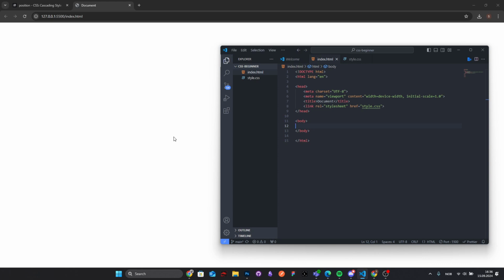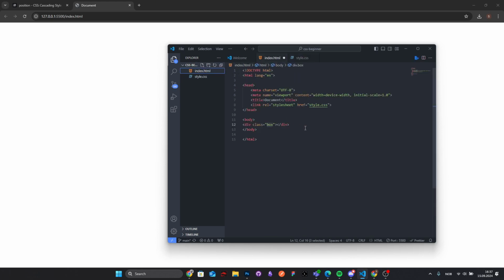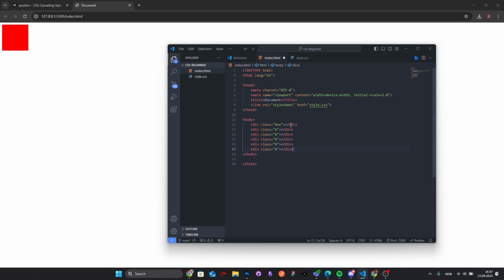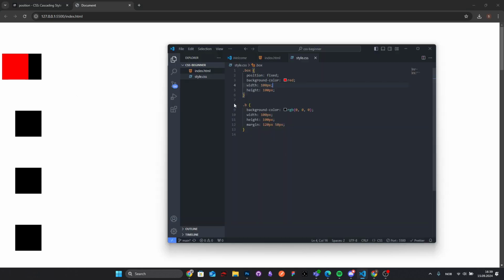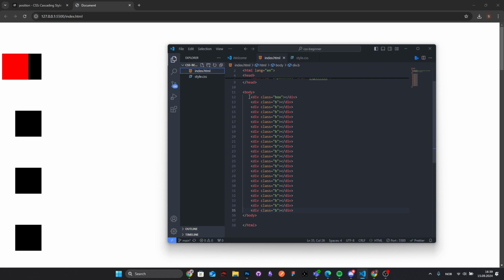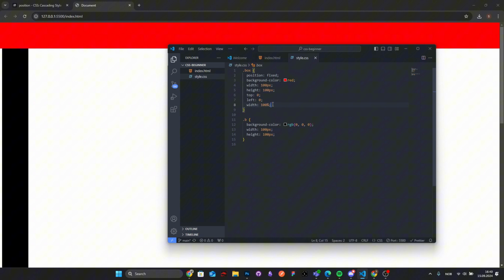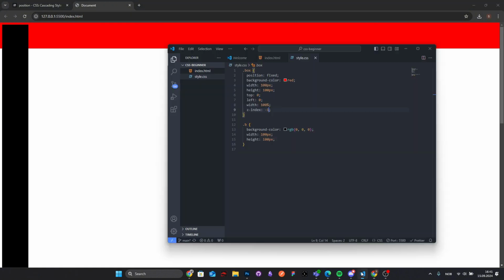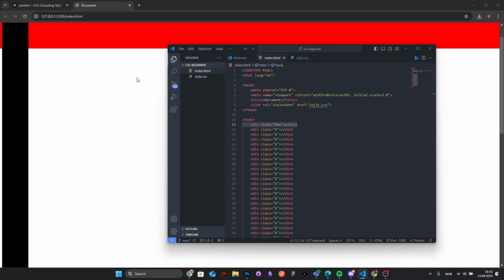Learn CSS | Position Fixed | Beginner Friendly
In this video, we explore the CSS position: fixed property and its role in web design. Learn how to use position: fixed to keep elements, like navigation bars and floating buttons, anchored in place while scrolling. This tutorial covers the practical applications of position: fixed for creating consistent and user-friendly layouts.

Timestamps:

0:00 - Introduction to Position Fixed
Get an overview of the position: fixed property and its significance in CSS.

00:33 - Demonstration of Position Fixed
Watch a live demonstration of how position: fixed works, including real-world examples like sticky headers and buttons.

06:14 - Outro: Summary of Position Fixed
Recap the key points and takeaways about using position: fixed in your web design projects.